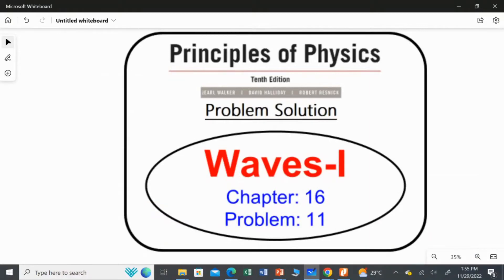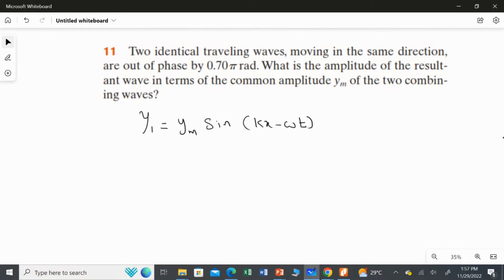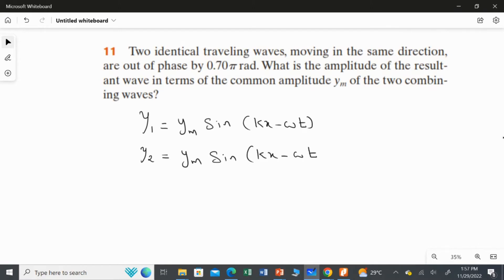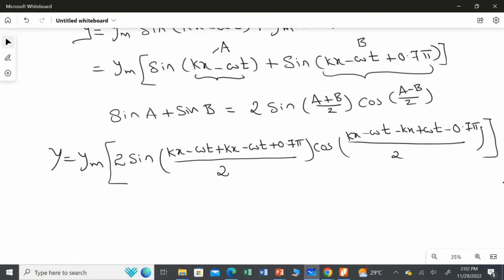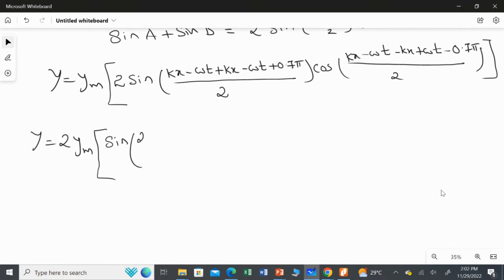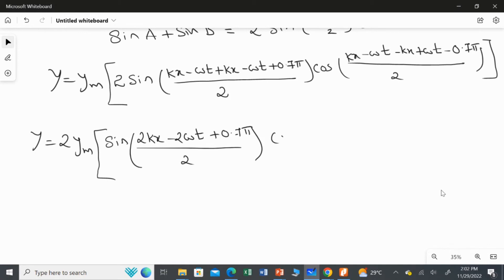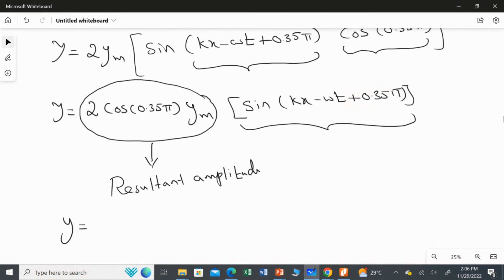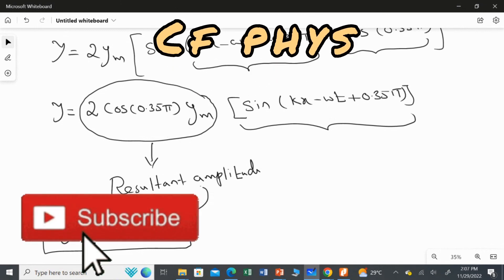Chapter 16 - Waves I - Problem 11 -Principles of Physics -10th edition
Problem:11
Two identical traveling waves, moving in the same direction, are out of phase by 0.70pi rad. What is the amplitude of the resultant wave in terms of the common amplitude ym of the two combining
waves?